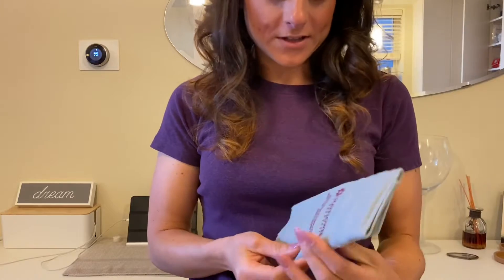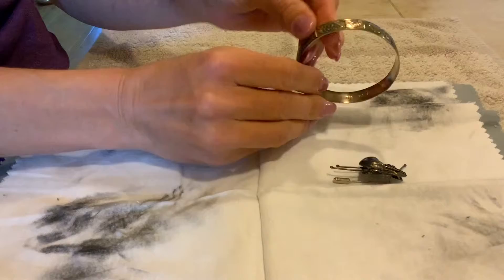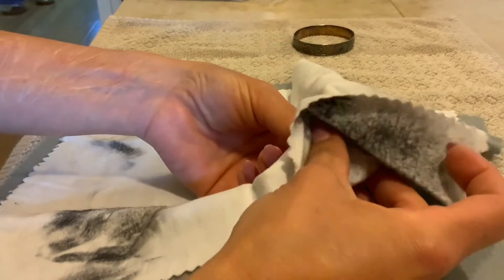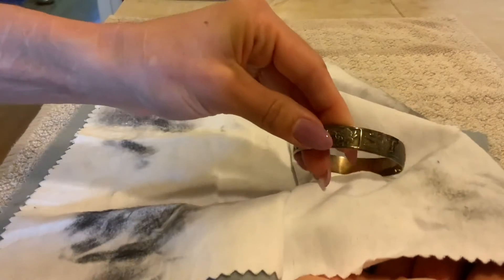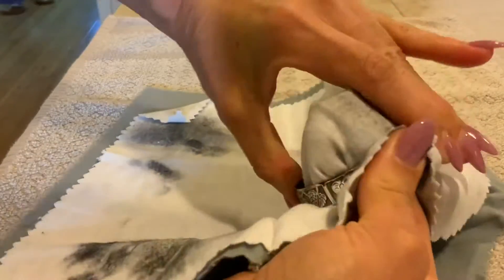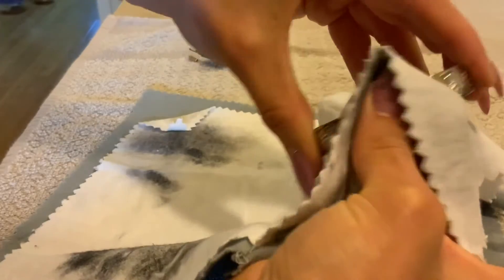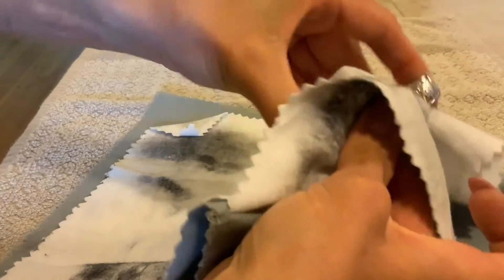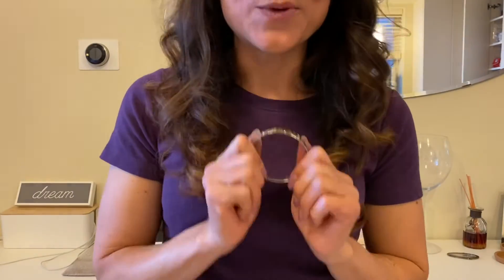How to clean sterling silver (92.5) at home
Have sterling silver (92.5 mark on jewelry) that has darkened also known as “oxidizing” from the air. Watch as Gina the Gemologist® (she/her) the
Jewelry Whisperer® & Estate Appraiser clean her silver bracelet is less than 5 minutes. It us not an ad for that polishing cloth, it works great & I purchase them.